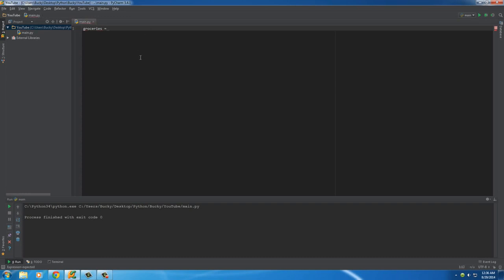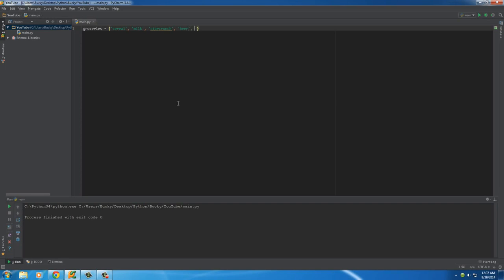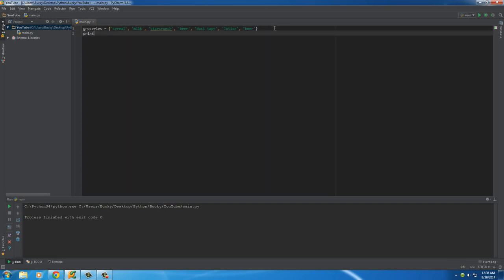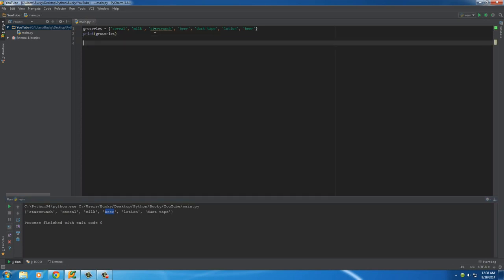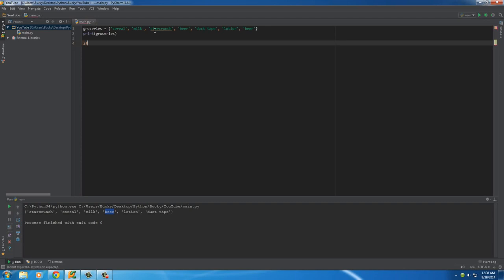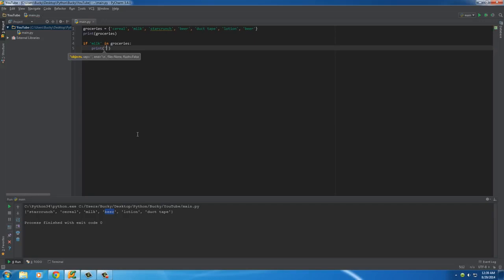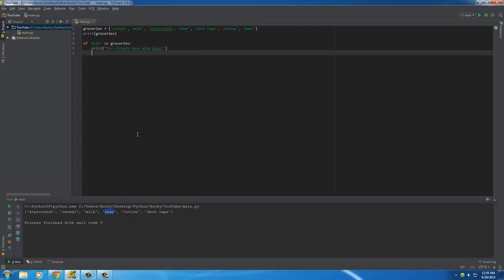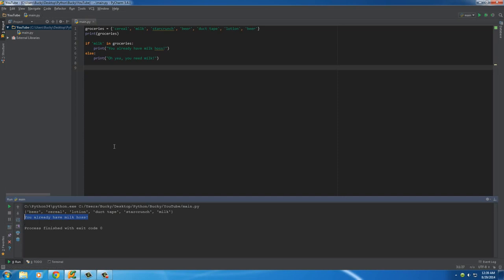Python Programming Tutorial 19 - My trip to Walmart and Sets